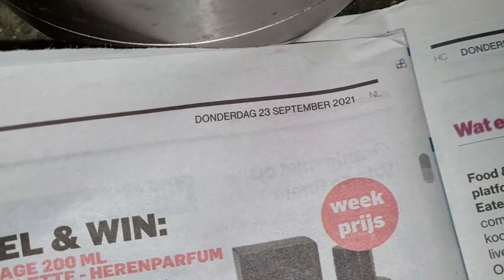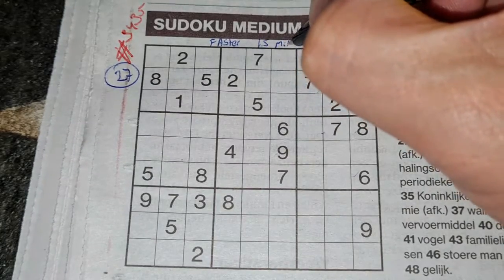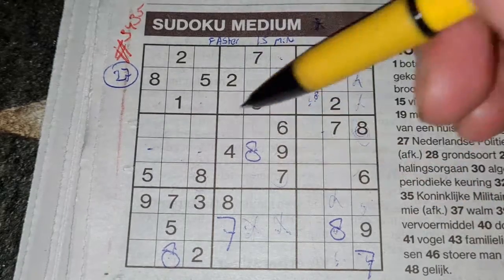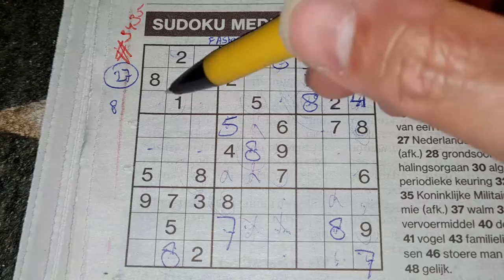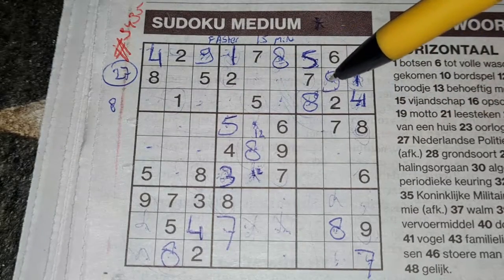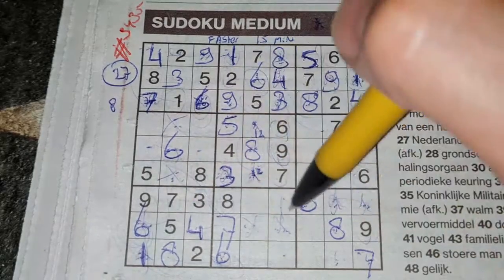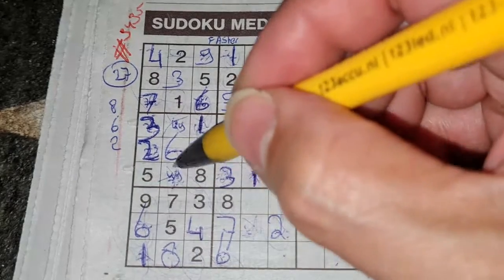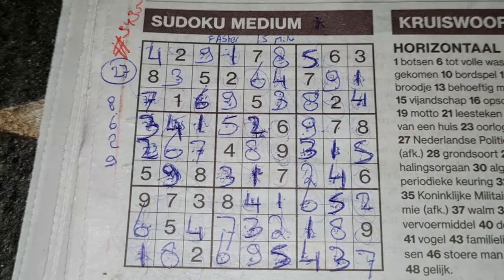(#3435) Again today NO bunch of Sudokus ! Medium Sudoku puzzle. 09-23-2021 (No Additional today)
(Today no additional with extra Sudoku's)